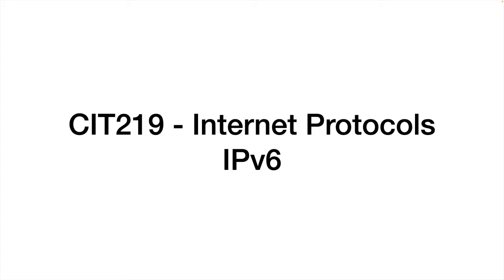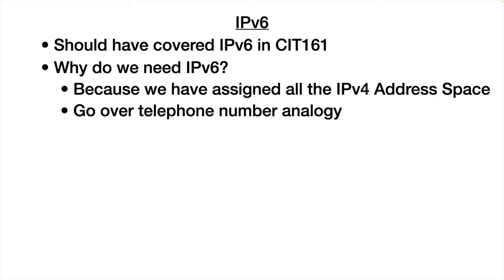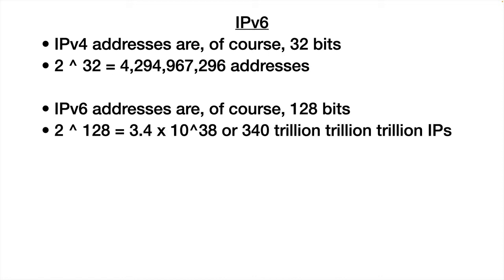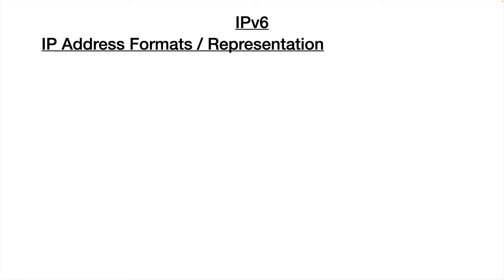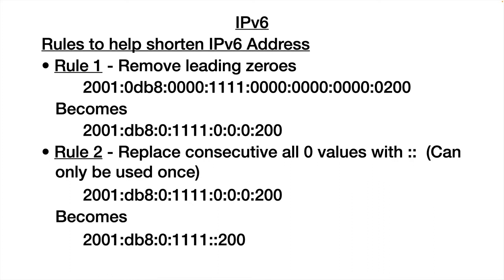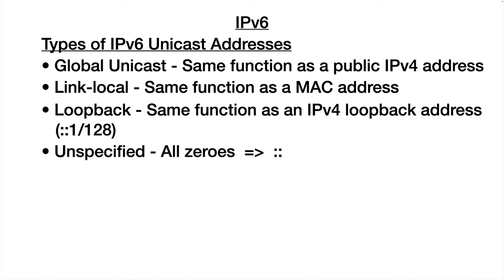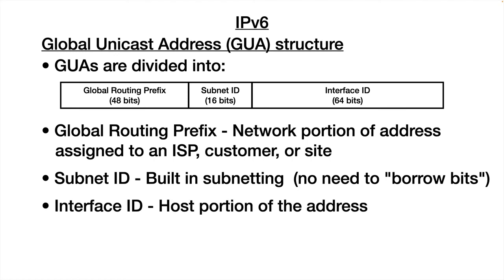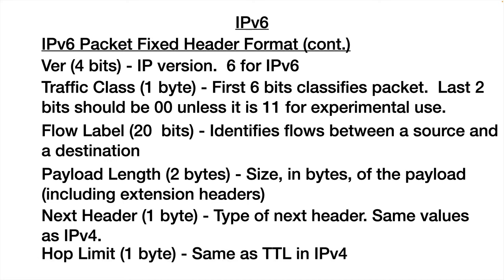36-IPv6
This video is a brief introduction to IPv6.